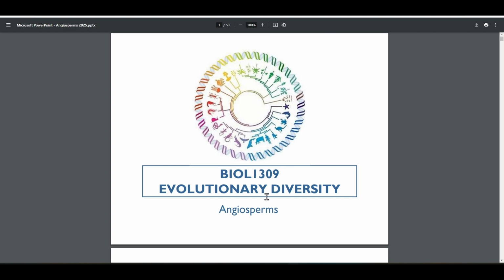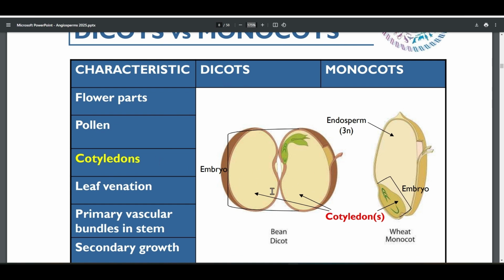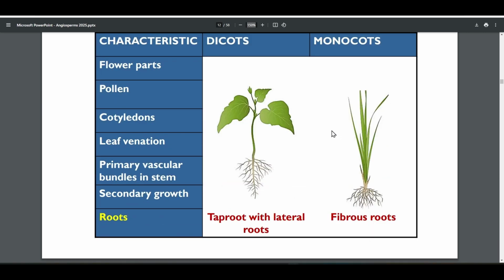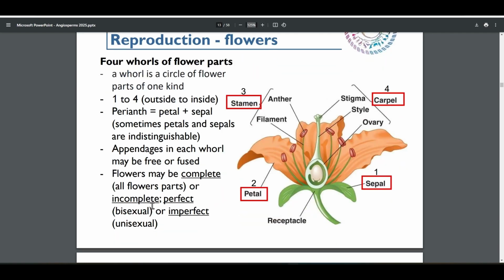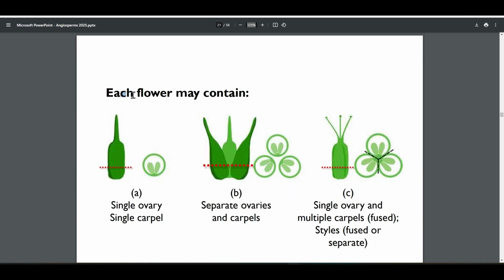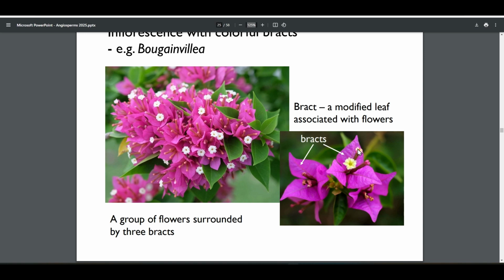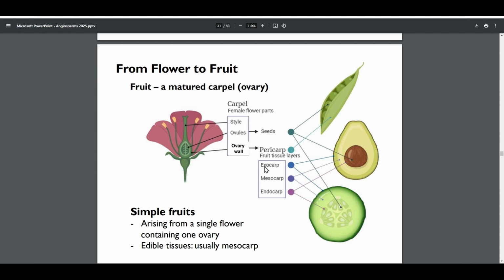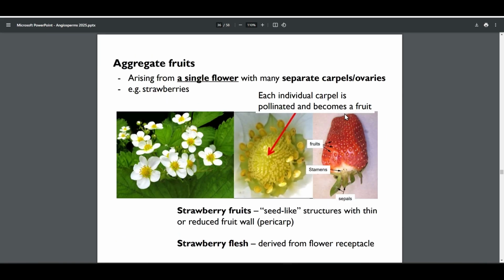BIOL1309 Part 9: Flowering Plants Part 1